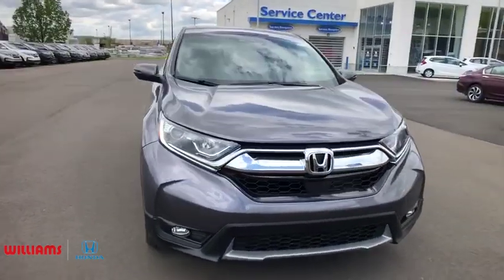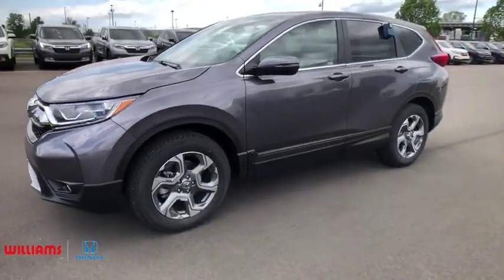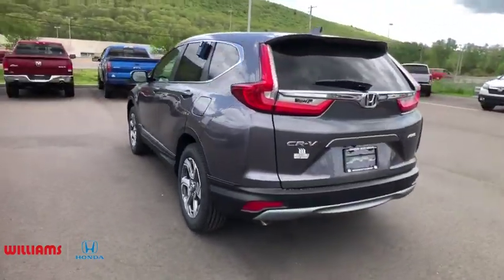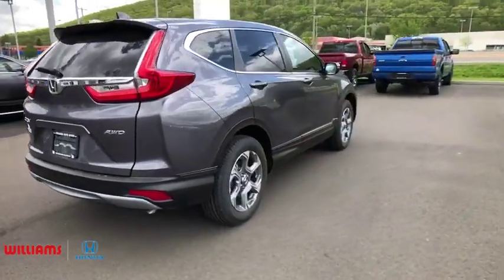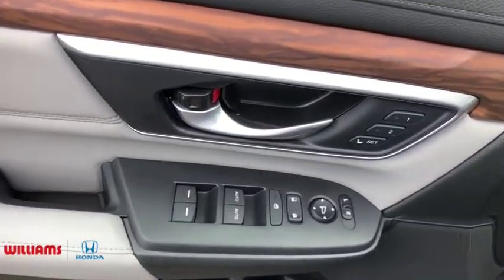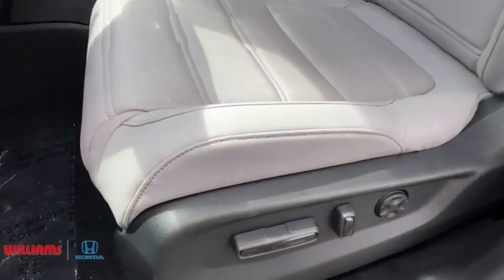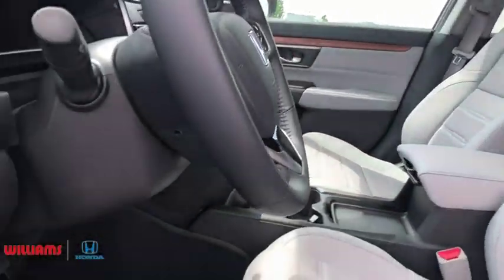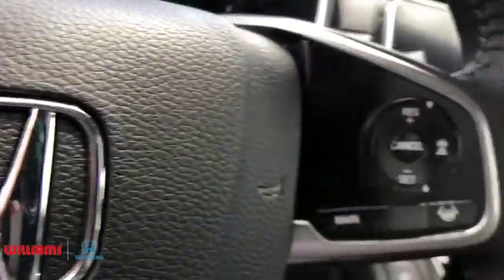2019 Honda CR-V Elmira, Corning, Watkins Glen, Bath, Ithaca, NY HT9763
modern steel metallic New 2019 Honda CR-V available in Elmira, New York at Williams Honda. Servicing the Corning, Watkins Glen, Bath, Ithaca, NY area.

Williams Honda
945 County Road 64

Recent Arrival! This 2019 Honda CR-V EX-L in modern steel metallic features: AWD CVT 1.5L I4 DOHC 16V27/33 City/Highway MPGRemember, for the best online experience you can get, shop WilliamsHonda.net.